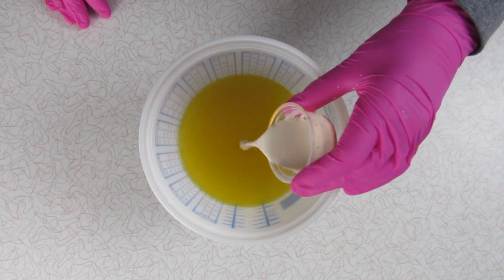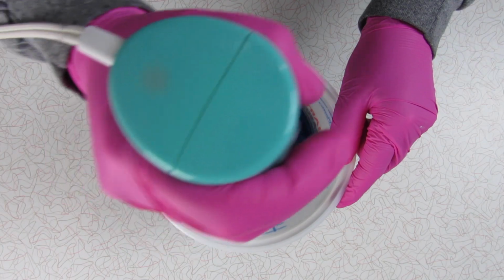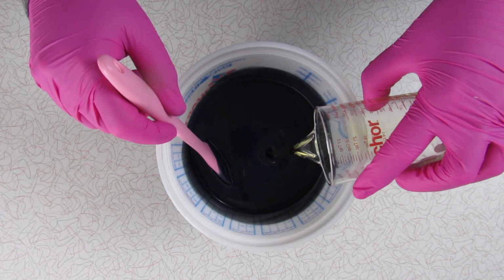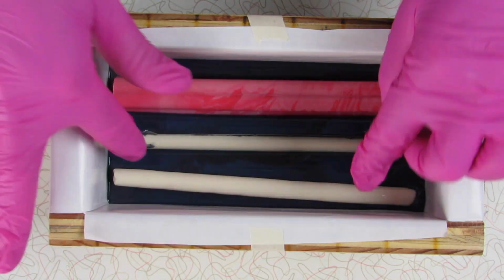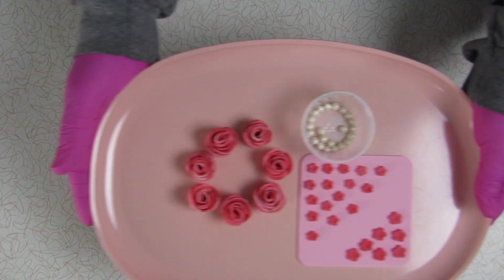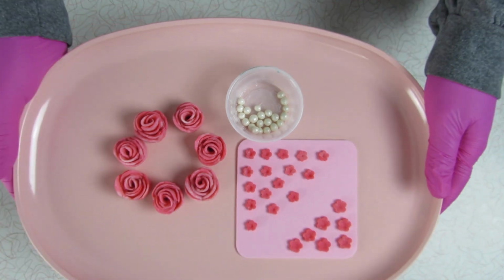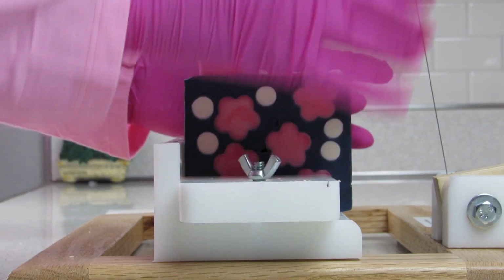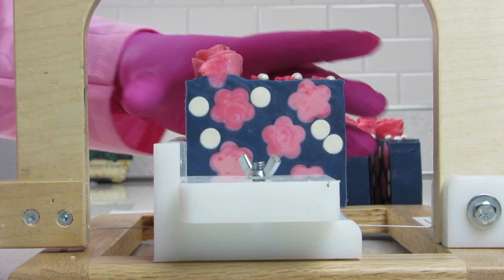Vintage Floral Romance Shabby Chic Inspired 2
Hi there!
Watch as I make the Second of Three soaps inspired by Shabby Chic/Vintage Floral situation.

~Lariane 💖

Oils used: Rice Bran Oil, Organic Canola Oil, Sustainable Palm Oil, Castor Oil, Coconut Oil, Organic Olive Oil

To make the dark blue color I mixed 3 parts Blue + 1 part Black:

Fondant Shaping Foam

Mini Flower Cutters

Craft Sticks

***Some of the links are affiliate links which means I get a small commission when you purchase from these links- this has no effect on your final cost, but it does help fund supplies for the projects on this channel 😃